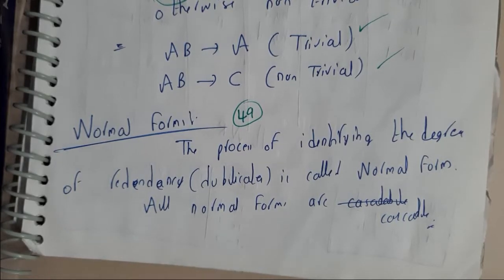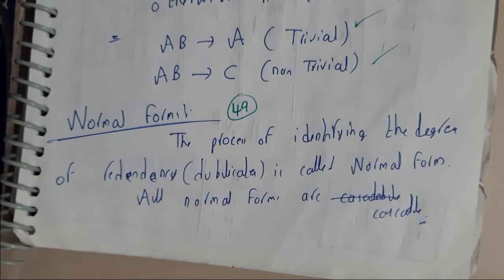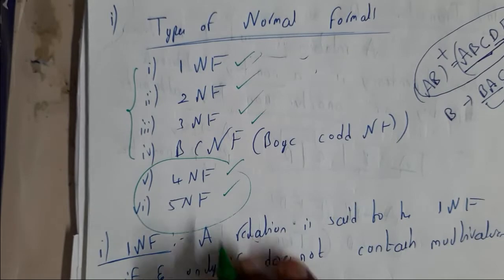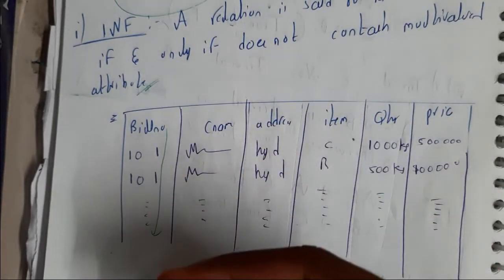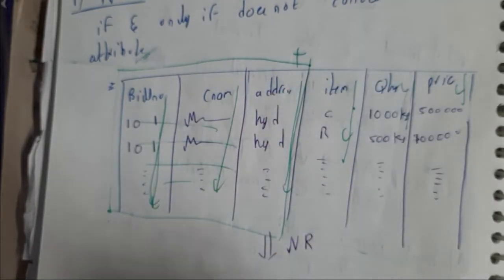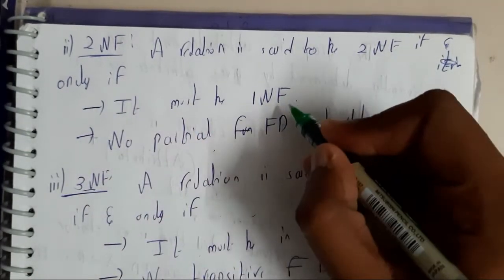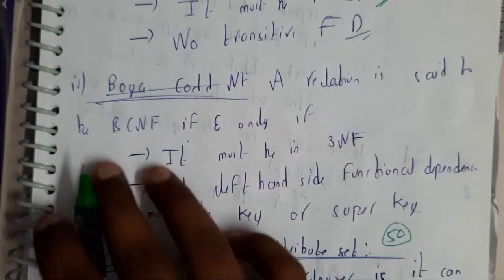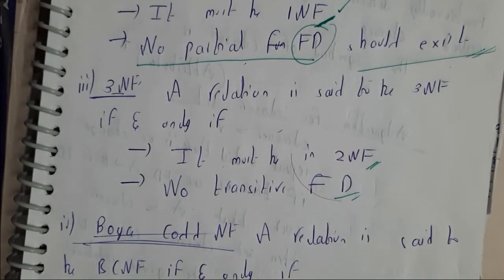49 Normal forms and its types